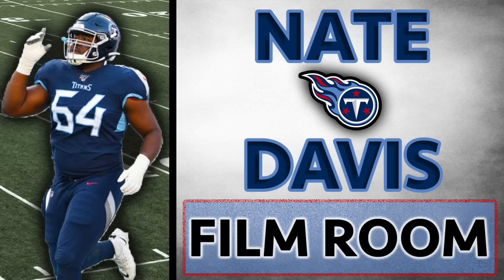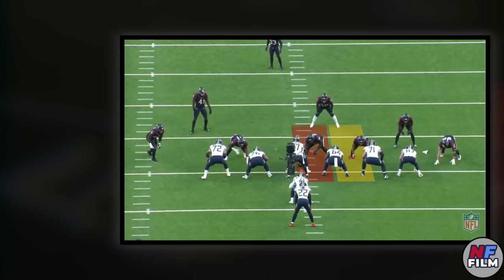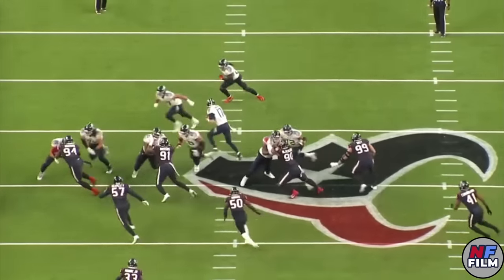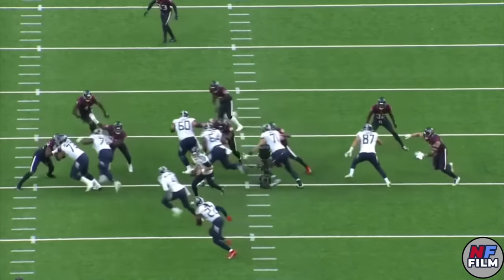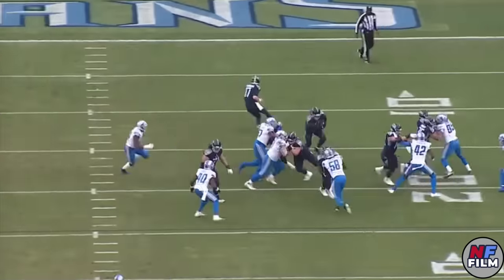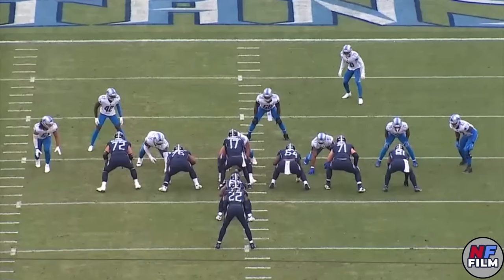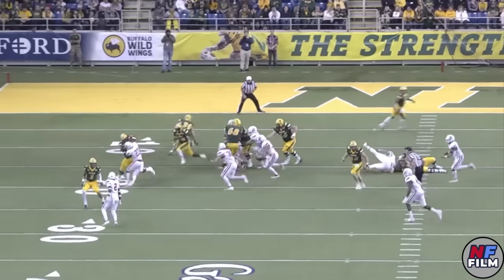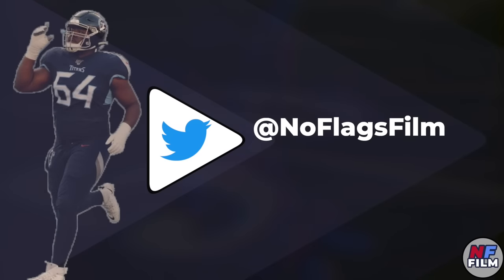Film Room: Nate Davis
Breaking down Titans' RG, Nate Davis.